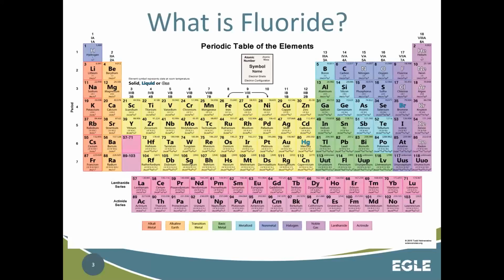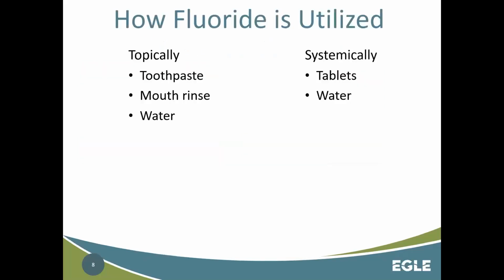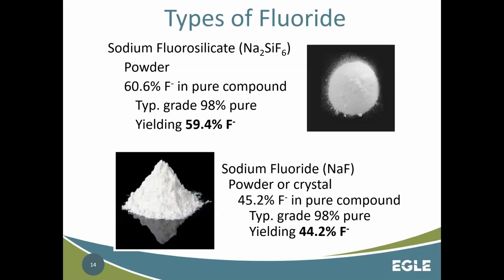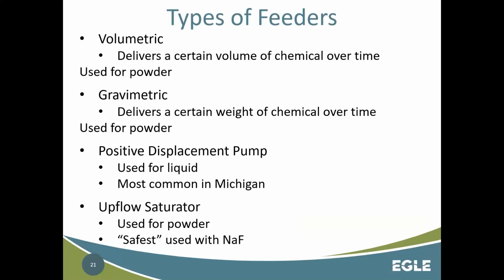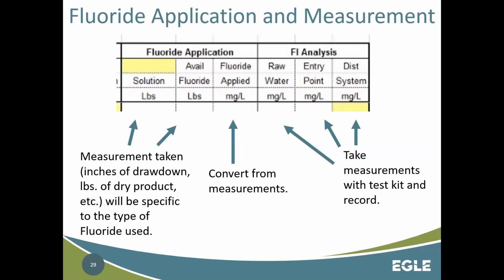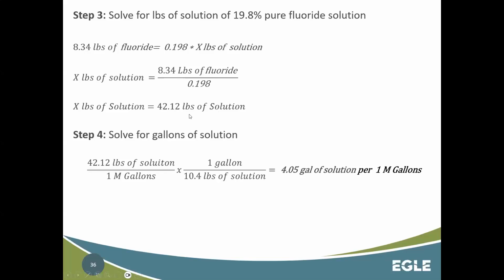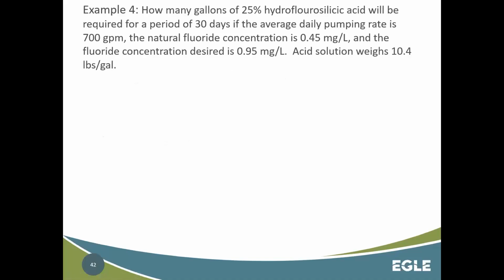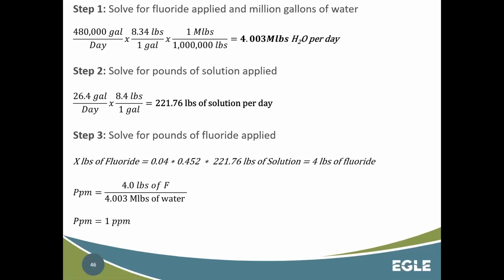CWT Course: Fluoridation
Fluoridation session will cover public health issues, forms of fluoride used for water treatment, storage and handling, common feeders, and design, how to calculate application levels, residual testing, and reporting requirements